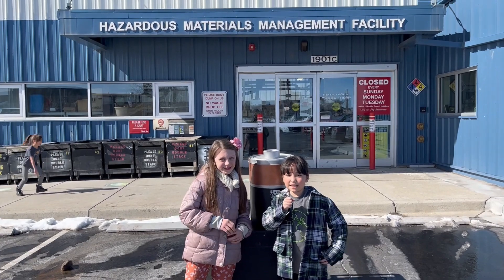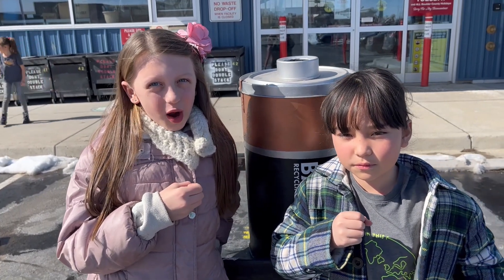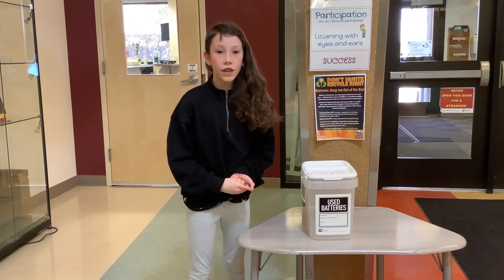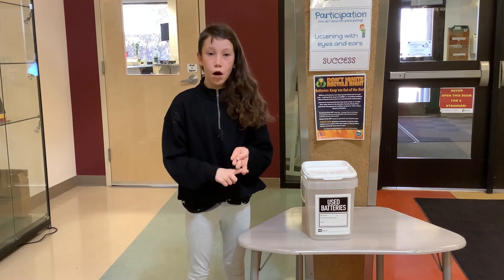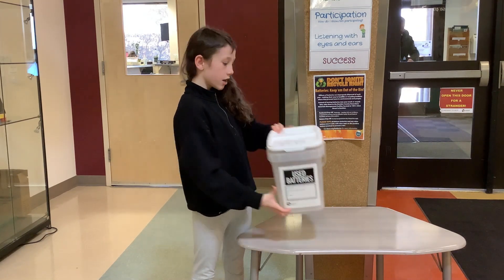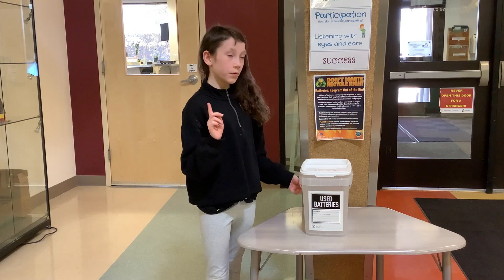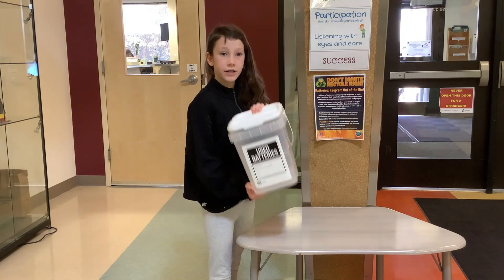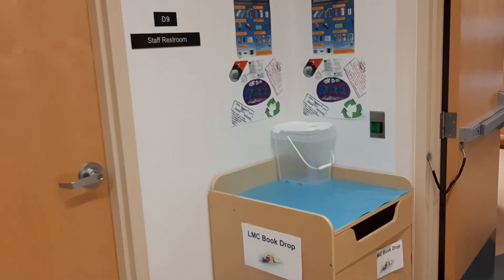PBIS Green Team Battery Recycling